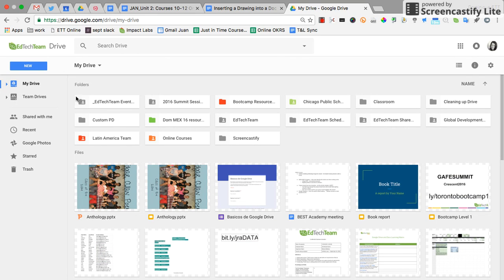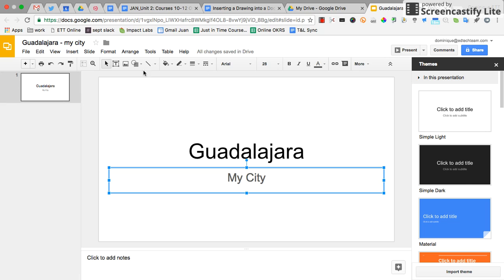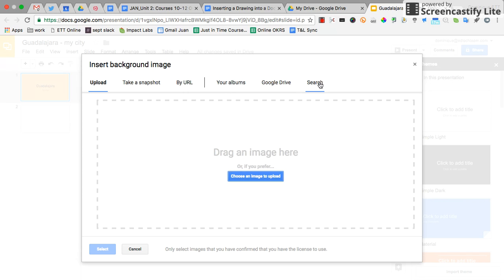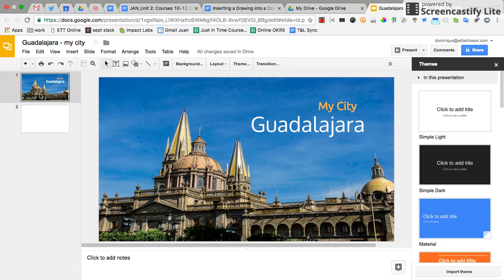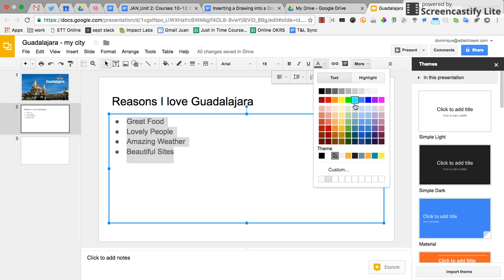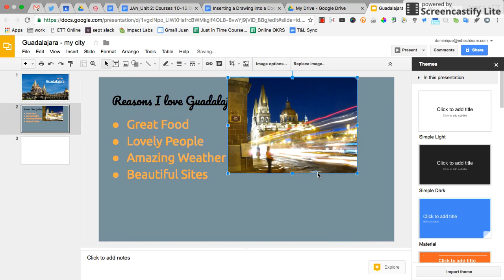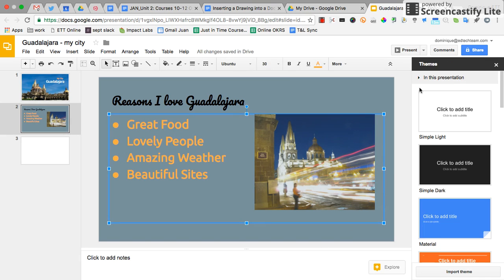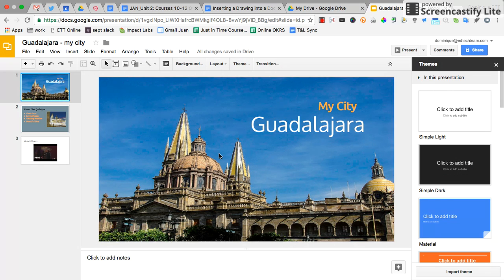Google Slides Introduction: My Favorite City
Este canal está dedicado a compartir recursos educativos, consejos, ideas y mucho más.